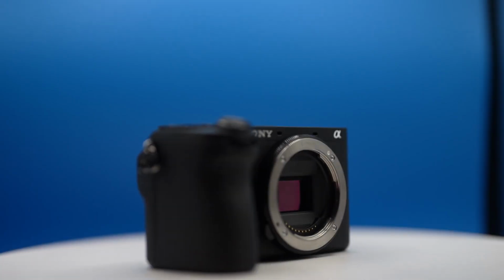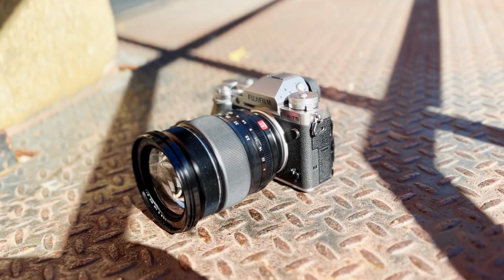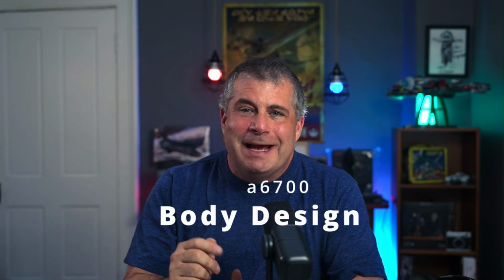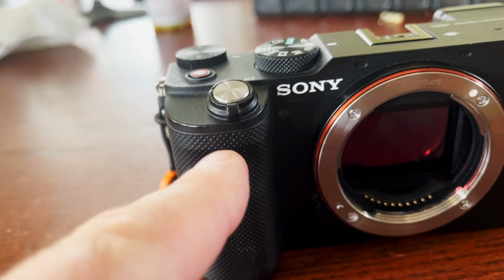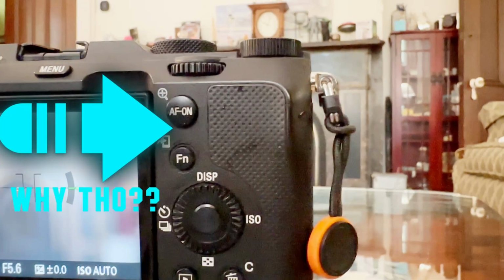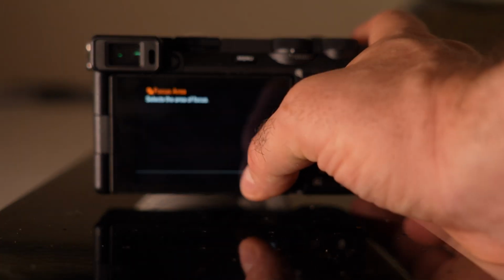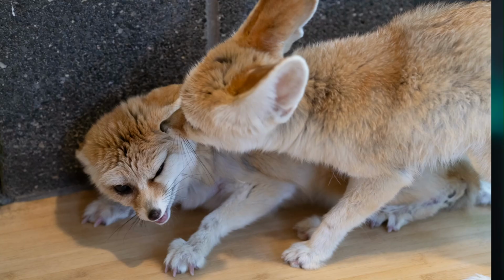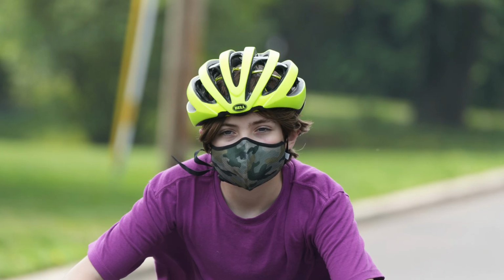Sony a6700 Hands-On Review: The APS-C Camera You've Always Dreamed Of?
Sony shooters have been asking for a professional APS-C camera from Sony FOREVER and with the a6700's launch they finally get their wish. Or do they?

In this hands-on review of the a6700 I walk you though all of the good, great, and also really disappointing features of this camera.

Did Sony shooters get their wish for a truly useable APS-C camera, or is it time to look at Canon, Fujij or Nikon?

In this video I look at the features, body, AF, video capabilities, image quality and more, and let you know if you should buy this new camera.

CAMERAS
📷 Location Main Camera - A1
📷 Other Location Main Camera - Canon R6 Mark II
📷 Product Shots And Unboxing - Sony A7c
📷 B-Camera And Vlog - Sony Zv-1

LENSES
Main Studio Lens Tamron 20-40mm F/2.8 Di Iii Vxd h
My All Time Favorite  All-In-One-Zoom Tamron 50-400mm F/4.5-6.3 Di Iii Vc Vxd
Best Sony Lens - Sony 24-70 F/2.8 GM Ii
My Sony Lens For Sports - Sony 70-200 F2.8 GM OSS

STORAGE
SD Card SanDisk Extreme pro UHS-II
CFE-A Card - Sony CFE-A 160GB
CFE-B Card - SanDisk 128GB CFE-B

AUDIO
🎤 Best Lav Mic - Røde Wireless Go II
🎤 My Favorite Studio Mic - Logitech Blue Sona
🎤 Legendary Studio Mic - Shure SM7B
🎤 XLR to USB C BoardM Audio Air 192
🎧 Sony Studio Monitor Headphones CD900ST

LIGHTING
💡Good Starter LED Light Set
💡 Excellent LED - Godox UL60 60W LED Video Light

TRIPODS
• Studio Tripod Benro - Benro Long Mach3 4 Series
• Small Travel Tripod - Sirui Am-254 Carbon

MISC
• Iphone Gimbal- Dji Osmo 6
• Affordable Teleprompter For Phone Or Tablet
• Everyone’s Favorite Teleprompter

• M1 Max Mac Studio
• M2 MacBook Pro
• LG 38" W 21:9 Curved UltraWide WQHD+ with HDR 10 (2018 model)
• Glyph 18TB Hard Drive
• Apple Wired Keyboard with Numeric Keypad - Still the best. No Bluetooth lag, no recharging. Great keypress

00:00 - Start
02:19 - Why It's The Best APS-C On The Market
02:47 - New AI-Based AF Overview
03:42 - Sensor and File Formats
05:11 - Body and Interface
06:39 - EVF and LCD
07:27 - Menu Overload!
07:53 - Other Features
08:28 - Single Card Slot
08:48 - Battery Life and Other Features
09:07 - Autofocus
11:25 - Video Capabilities
12:43 - Buying Recommendation